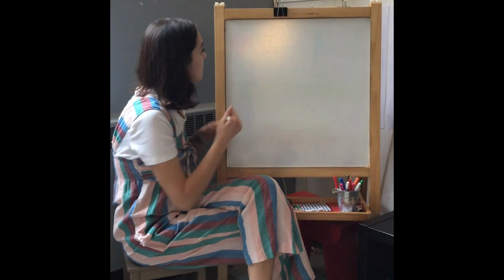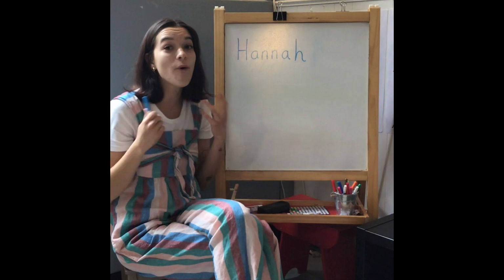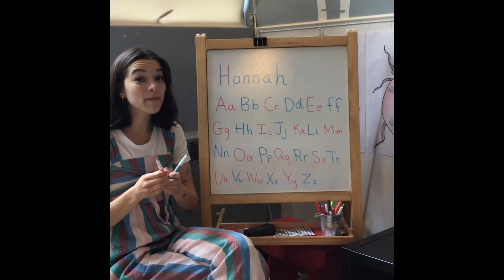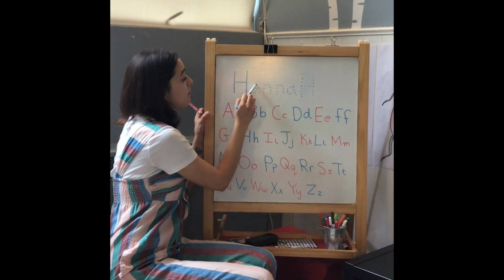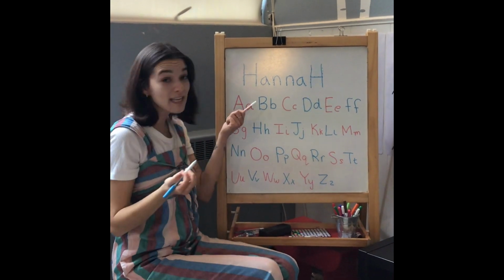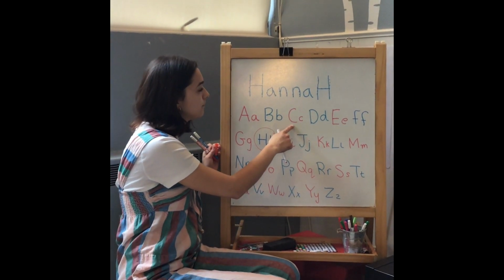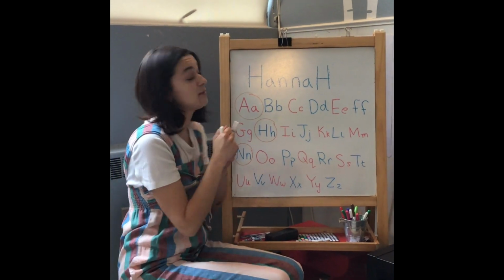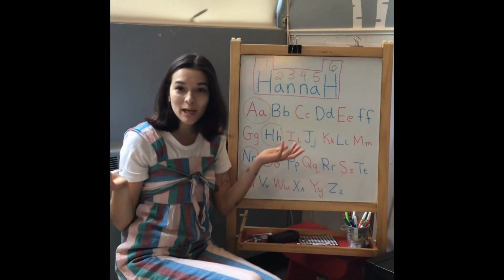April 9th Morning Meeting